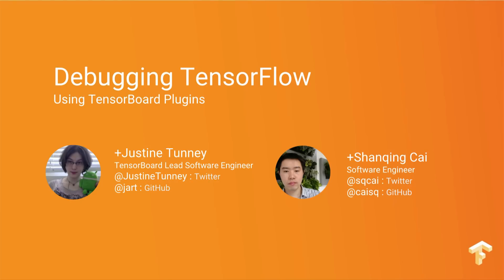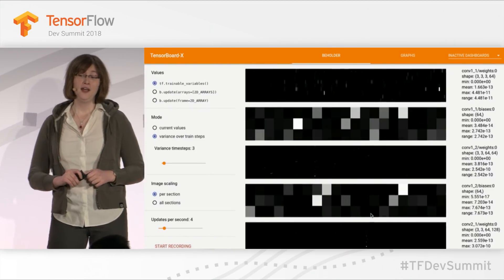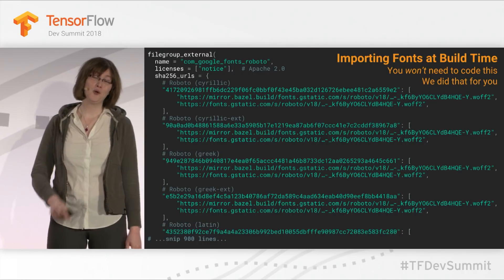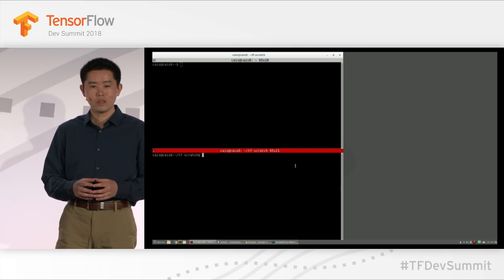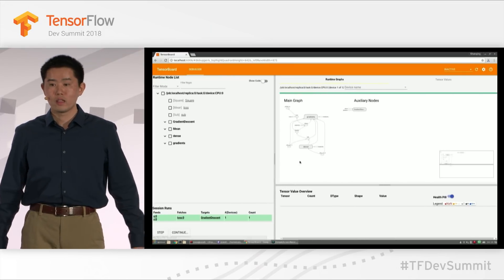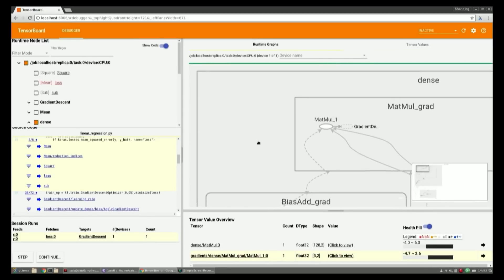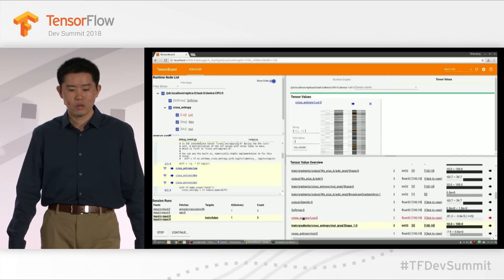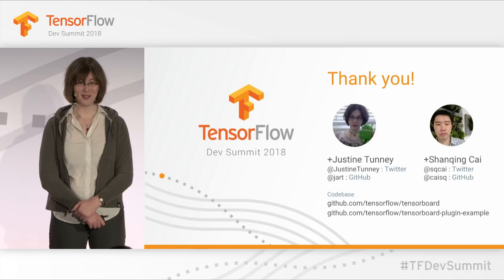Debugging TensorFlow with TensorBoard plugins (TensorFlow Dev Summit 2018)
Watch this demo of the TensorFlow Debugger, an interactive web GUI for controlling the execution of TensorFlow models, setting breakpoints, stepping through graph nodes, watching tensors flow in real-time, and pinpointing problems down to the tiniest NaN. This tool now comes included with TensorBoard via its open plugin API.

Speakers: Justine Tunney and Shanqing Cai

event: TensorFlow Dev Summit 2018; re_ty: Publish; product: TensorFlow - General; fullname: Justine Tunney, Shanqing Cai; event: TensorFlow Dev Summit 2018;